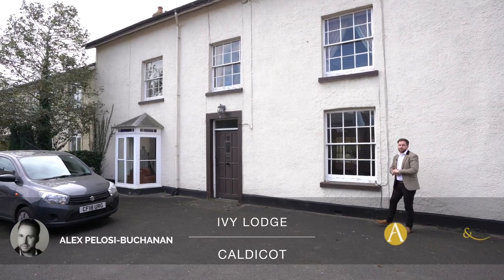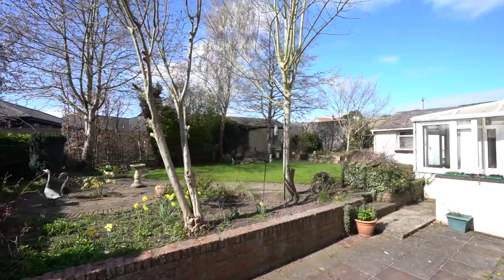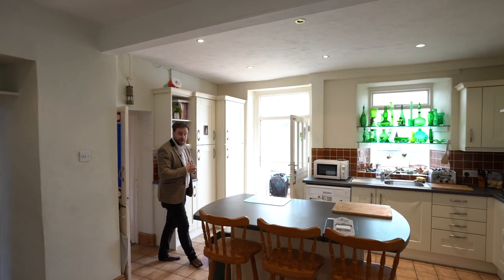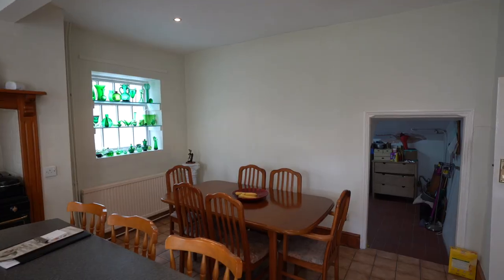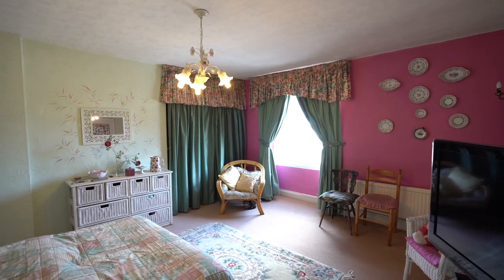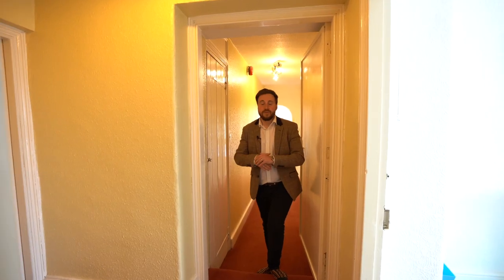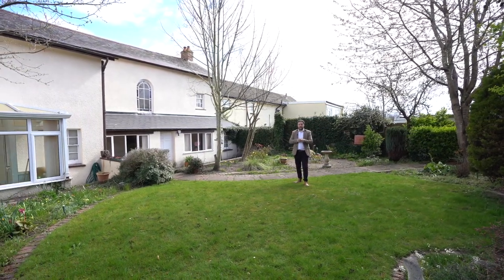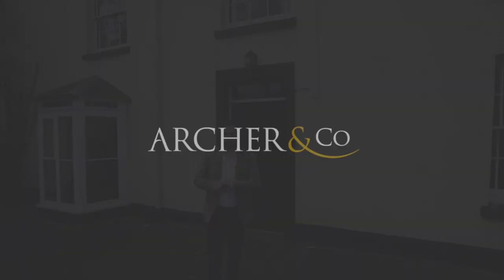Ivy Lodge | Archer & Co